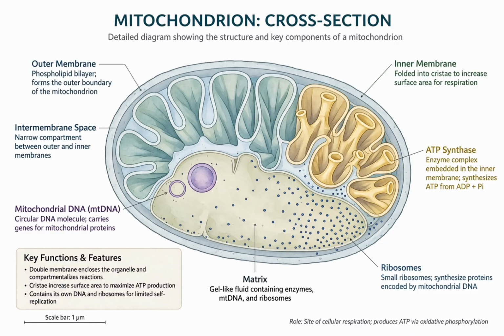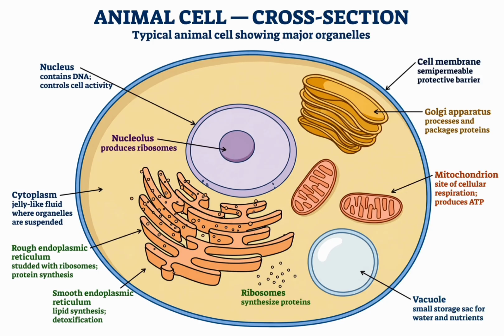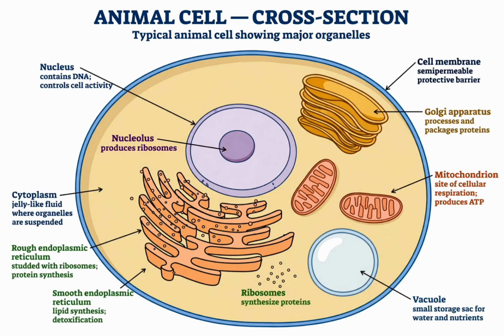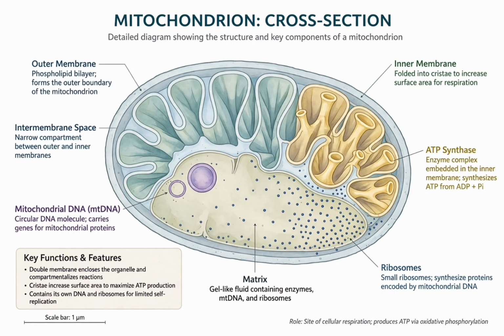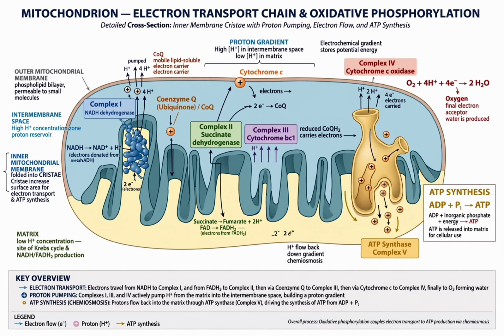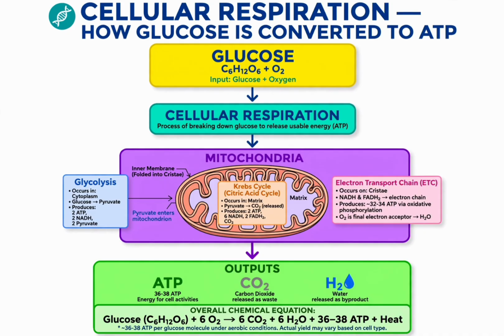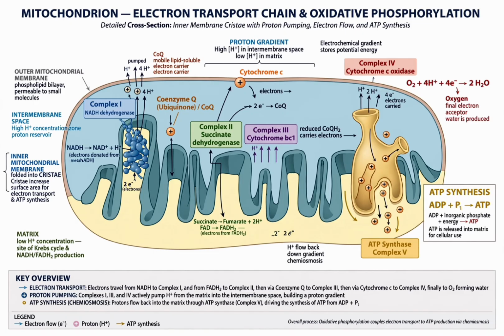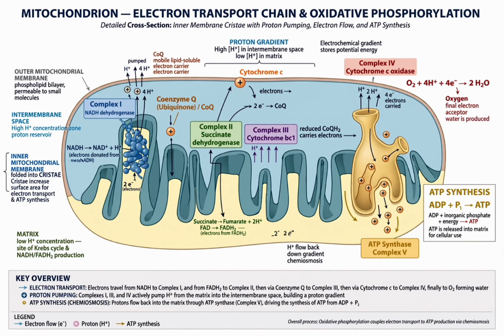Which Cell Organelle is Called Powerhouse of the Eukaryotic Cell? CBSE Class 11 Biology I NEET l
🦠🔬 Which Cell Organelle is Called the Powerhouse of the Eukaryotic Cell?

In this educational Biology lecture, Vishwa Sir explains why mitochondria are known as the "Powerhouse of the Cell." Learn about the structure of mitochondria, ATP production, cellular respiration, cristae, matrix, oxysomes (ATP synthase), and the vital role of mitochondria in energy generation.

This video is highly useful for CBSE Class 11 Biology students, NEET aspirants, and all learners interested in Cell Biology.

📚 Topics Covered: ✔ What are mitochondria? ✔ Why are mitochondria called the powerhouse of the cell? ✔ Structure of mitochondria ✔ Cristae and matrix ✔ ATP synthesis ✔ Cellular respiration ✔ Importance of mitochondria in eukaryotic cells ✔ Mitochondrial DNA and self-replication
🖇️Link for Mitochondria Video ⬇️

🎯 Useful For: • CBSE Class 11 Biology • NEET Foundation & NEET UG • School and Competitive Exams • Cell Biology Concepts